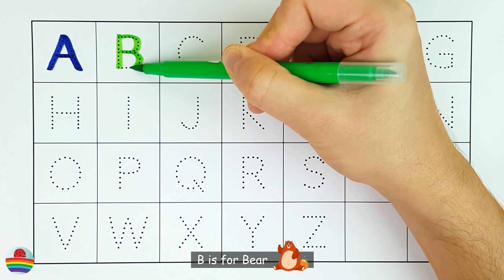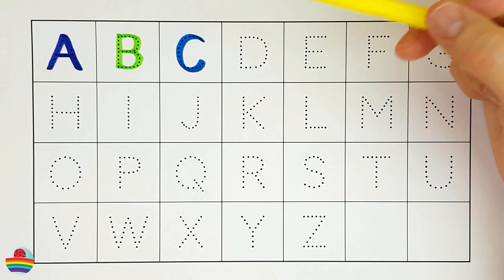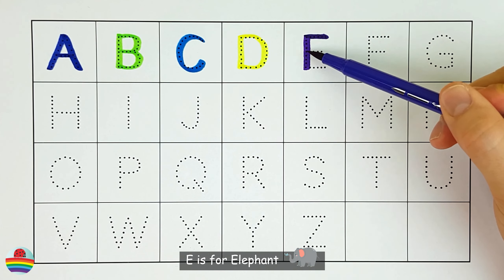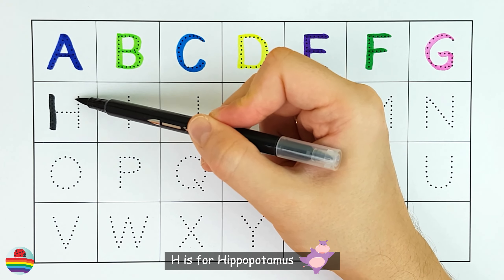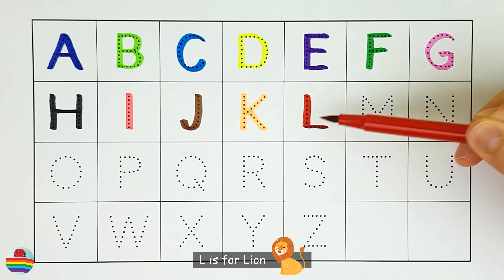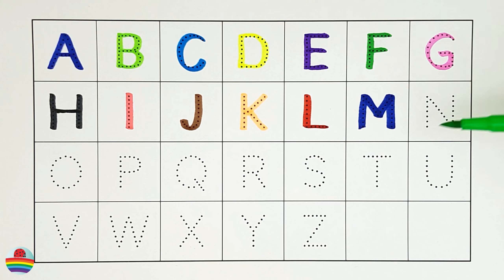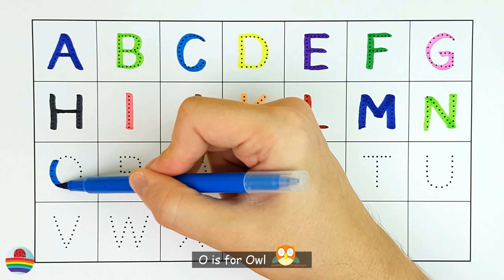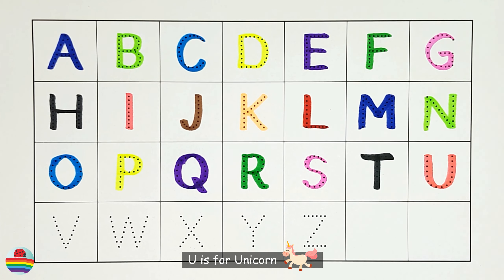English Alphabet in Colors with Funny Illustrations